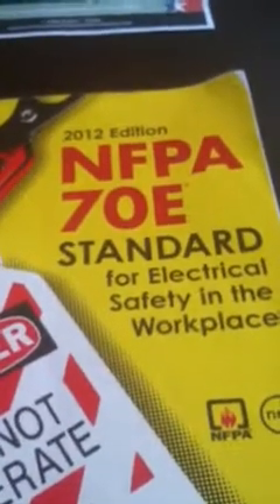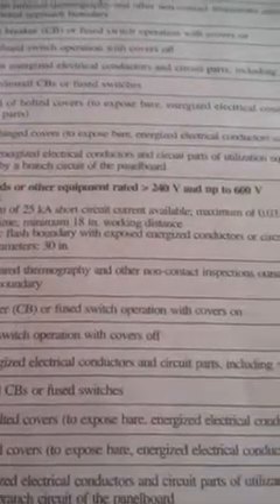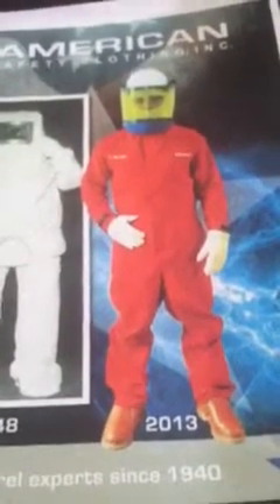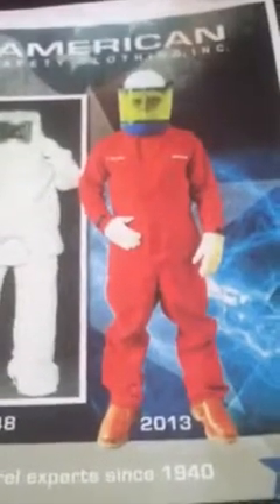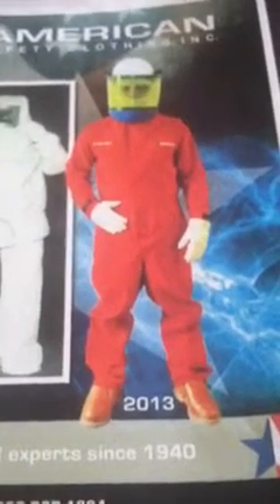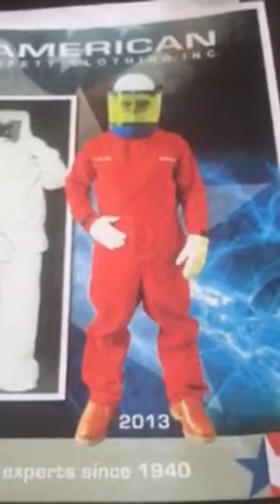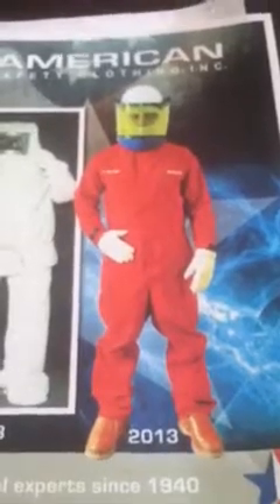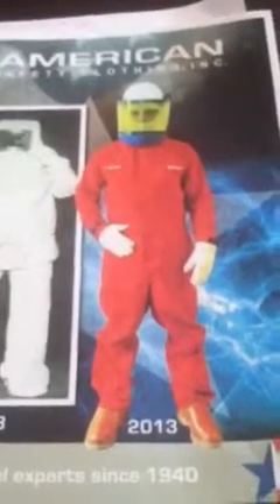Why Selling Arc Flash Clothing is Important